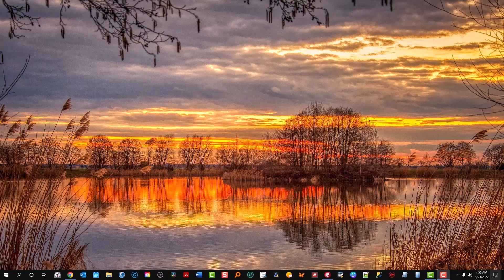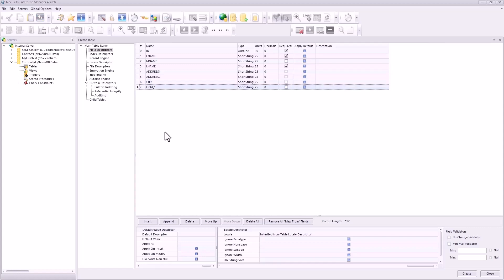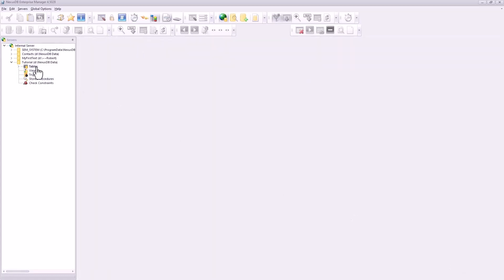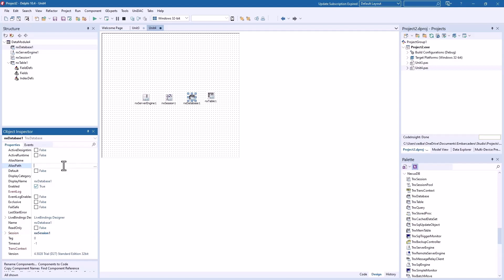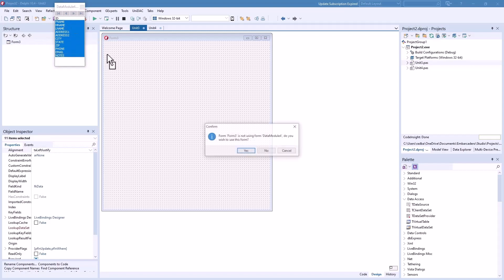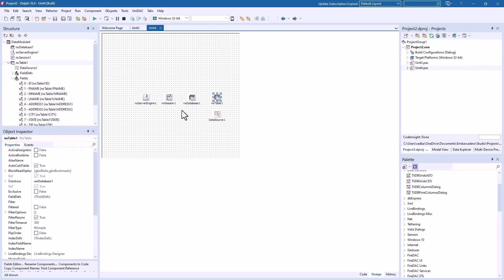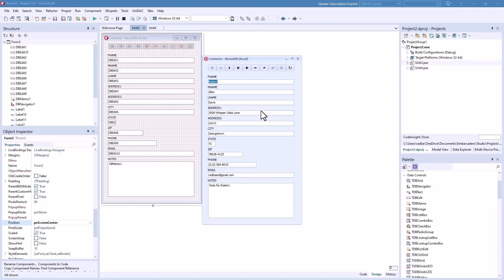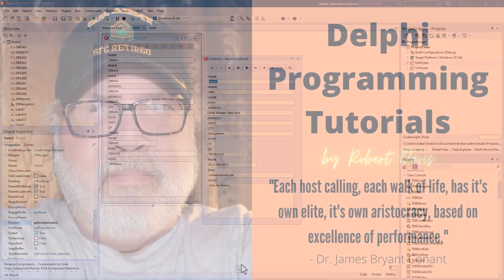How to build your next database program with NexusDB in Delphi.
Get up and running with Delphi using NexusDB as the database engine and components.

NexusDB has options for what your program needs from single-user, embedded database engine to multi-user, client/server engine. Upgrading from the single-user model to the client/server model is pretty simple.

My gear...